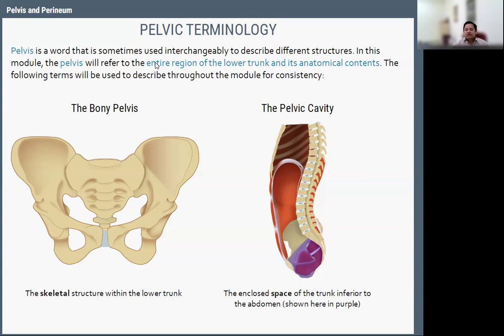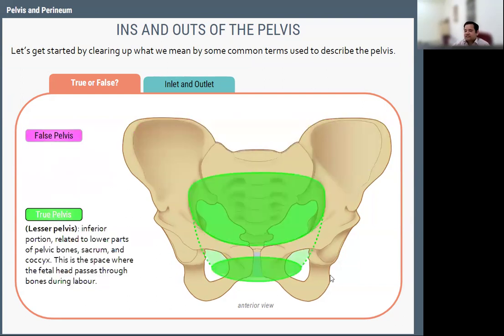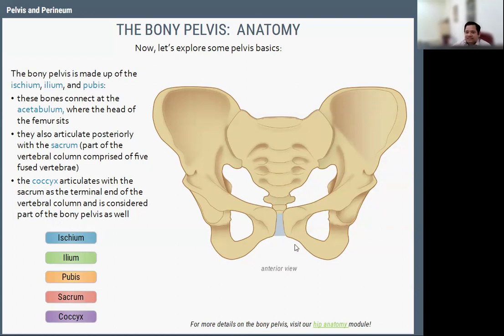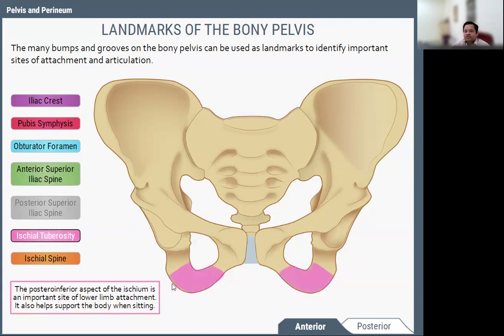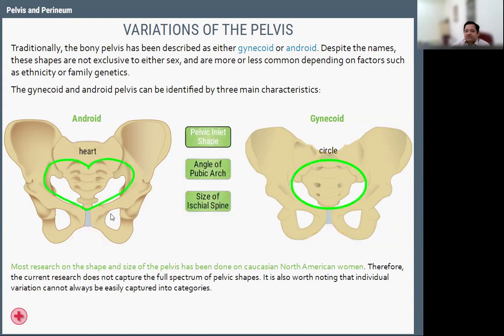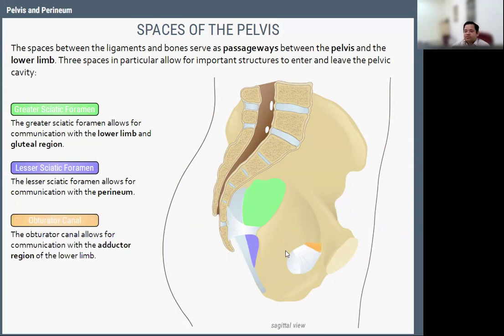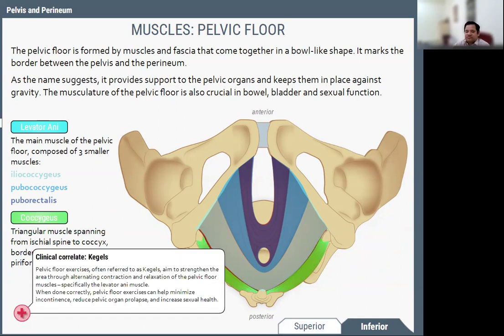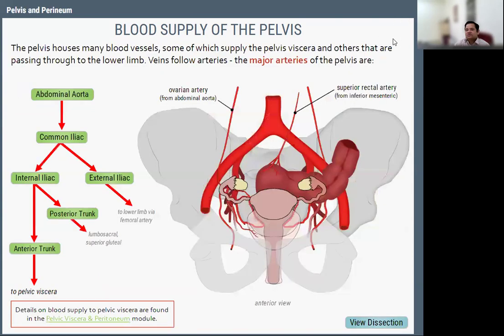Anatomy of Pelvis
Basic anatomy of the Pelvis, different features of the Pelvis like types, bones, ligaments, and muscles along with dissected view.